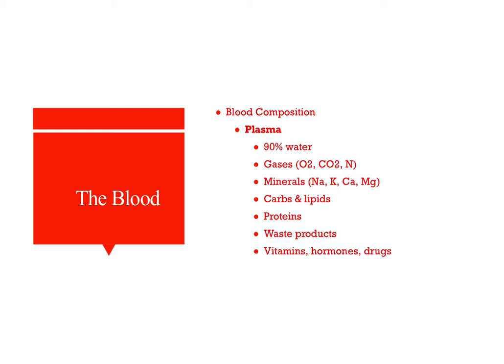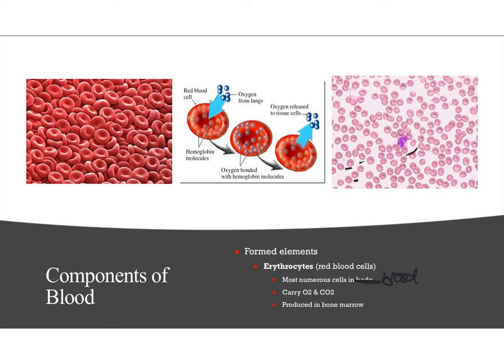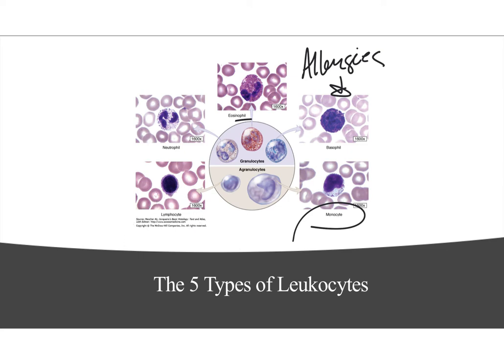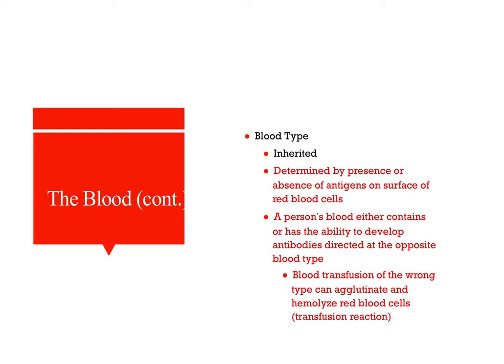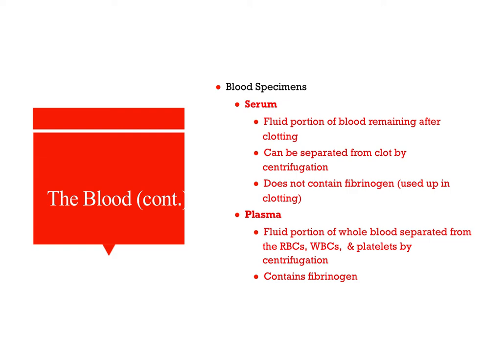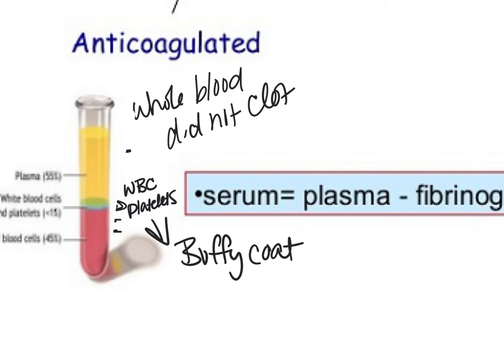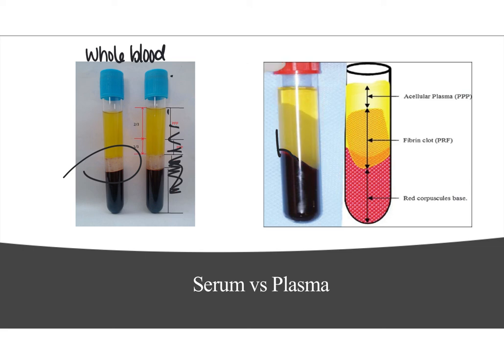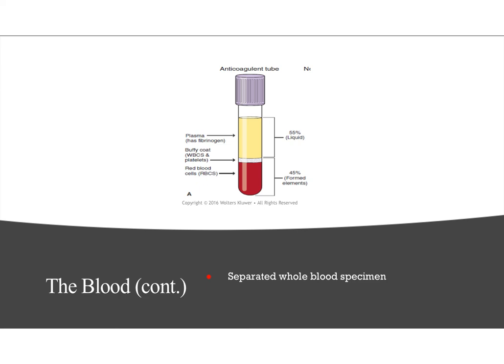Week 1 Part 3